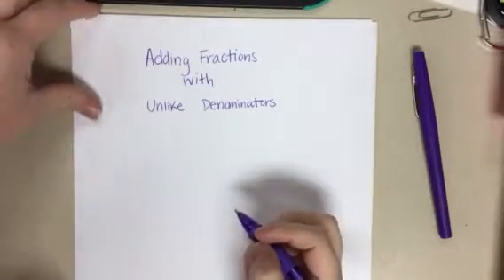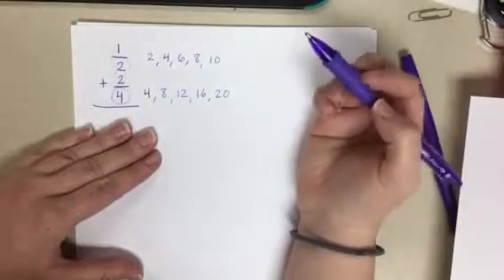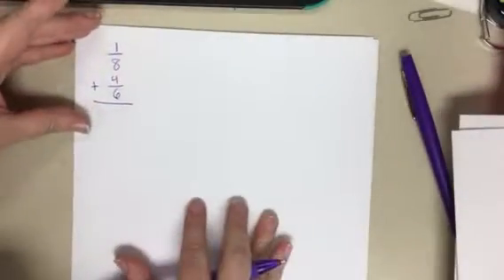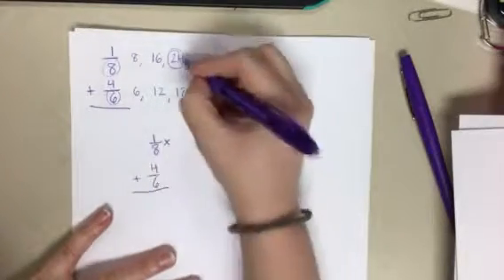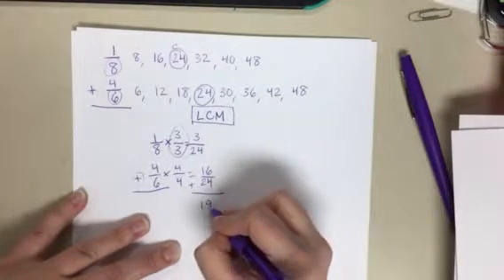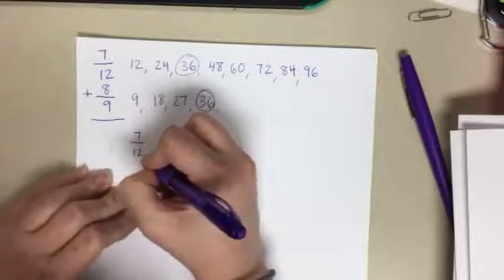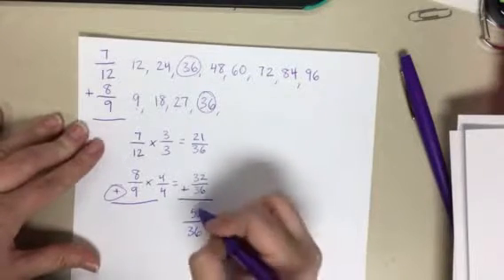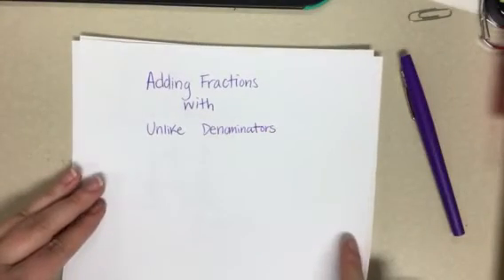Adding Fractions with Unlike Denominators